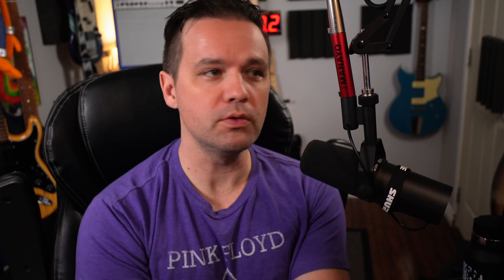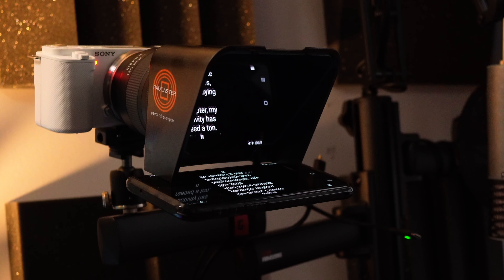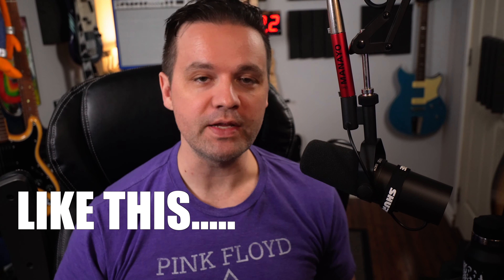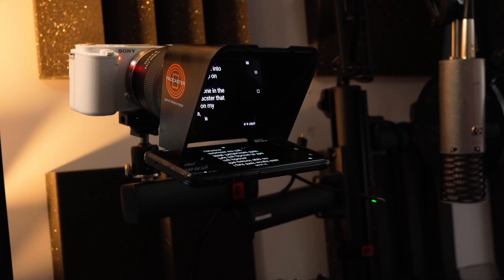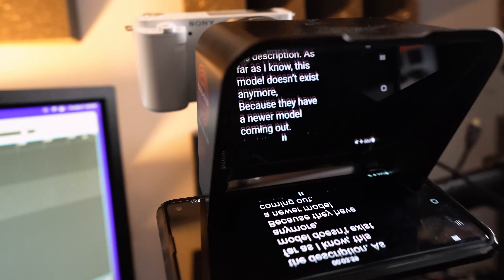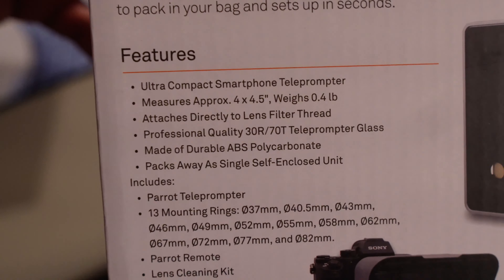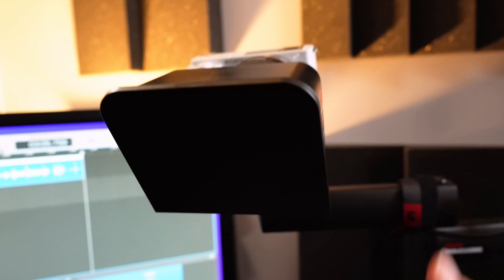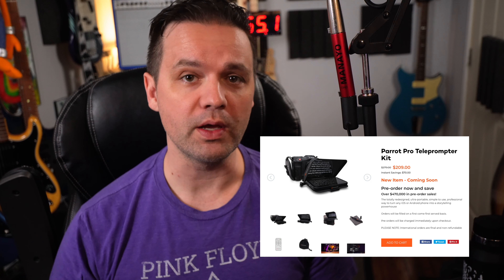USING A TELEPROMPTER FOR YOUTUBE - Padcaster Parrot Teleprompter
get a similar mini teleprompter :
🛒 *Amazon or B&H*

SHURE SM7B MIC:
🛒 *Amazon, Walmart, etc*